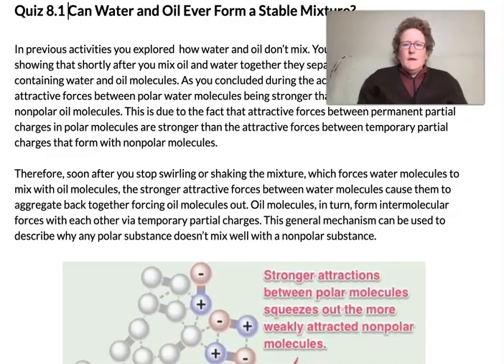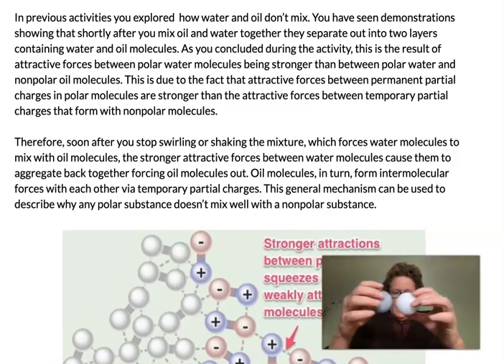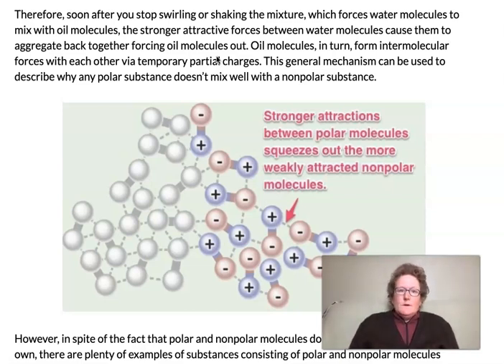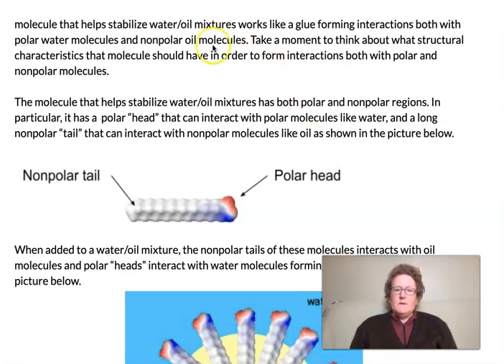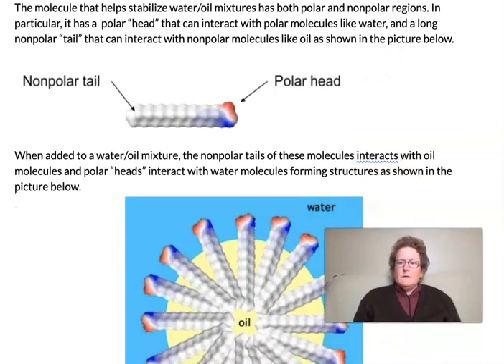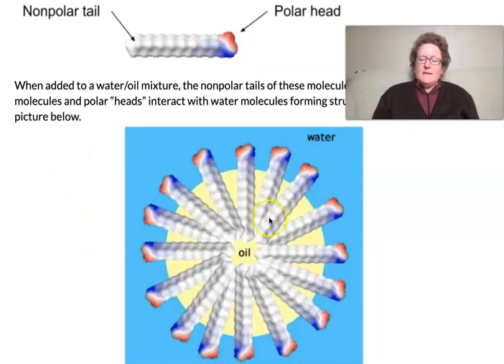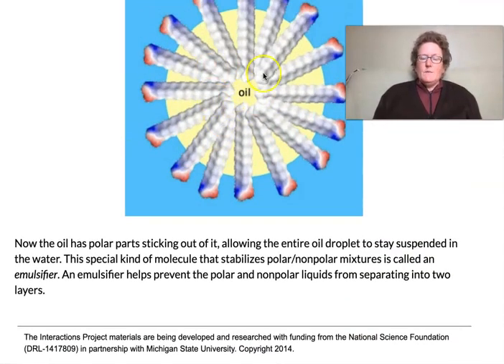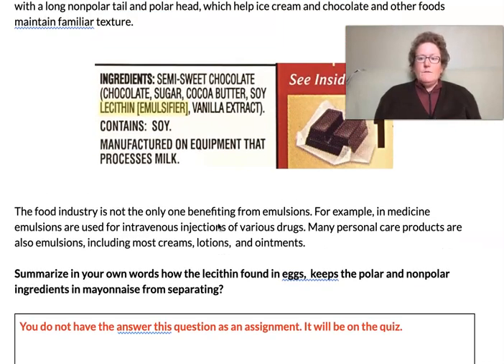Quiz 8 1 Can water and oil form a stable mixture Concord Consortium Interactions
We read the homework from the Concord Interactions Lab "How are Interactions with water important for maintaining my life?" from Unit 4. Dr. B explains some concepts in preparation for a quiz. You can find the Interactions Collection of Lessons If you want the reading, it is available Thanks to Concord Consortium for all the great free curriculum.